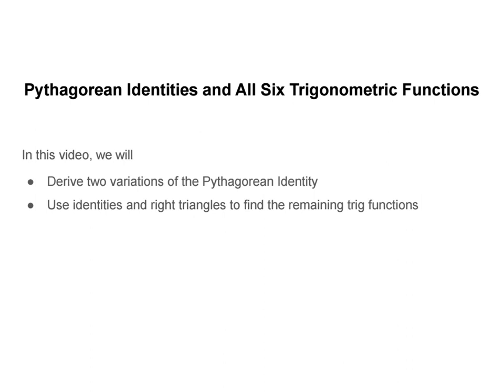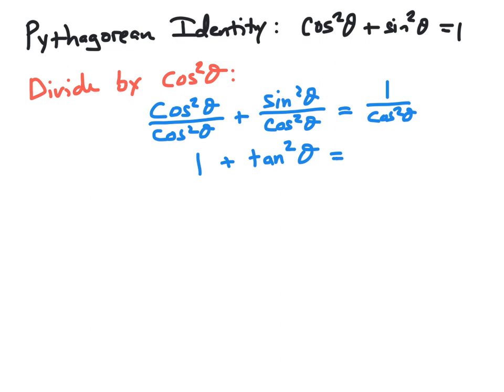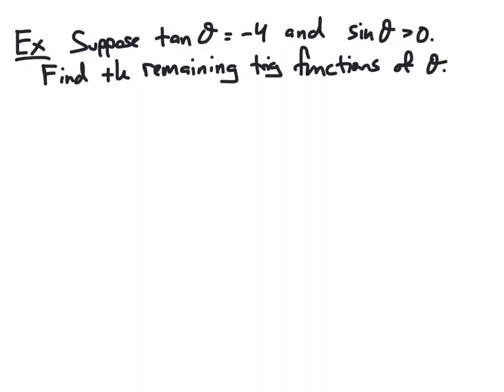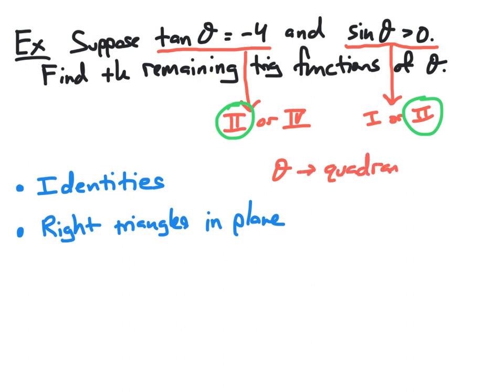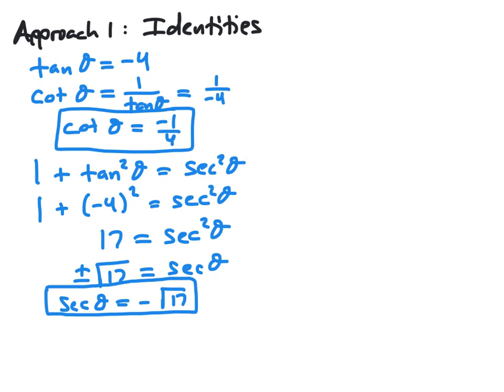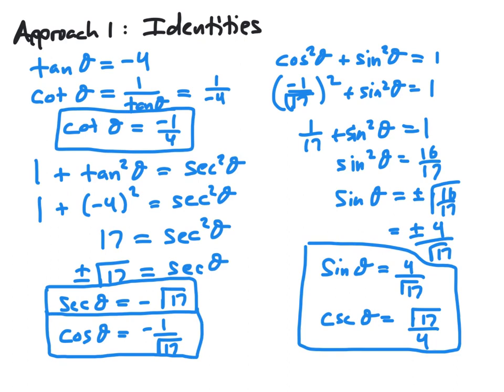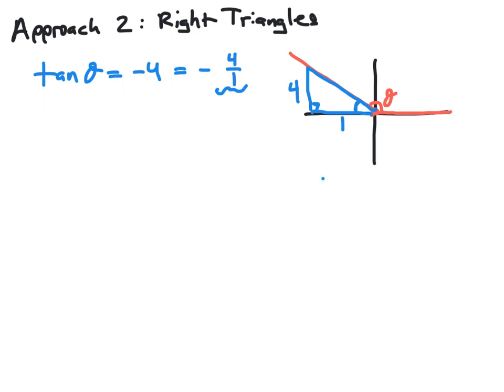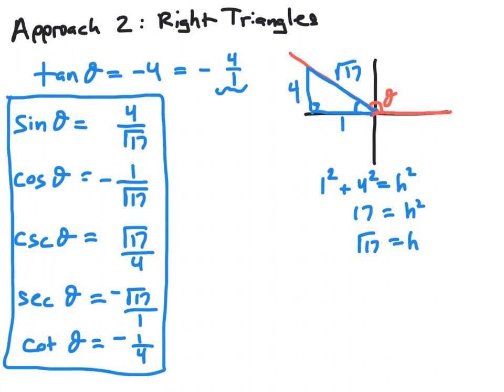Pythagorean Identities and All Six Trigonometric Functions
Derives two additional Pythagorean identities from the standard one and looks at how they can be used to solve problems.